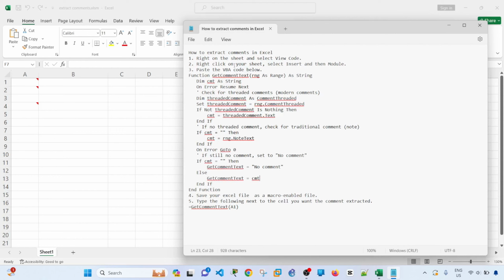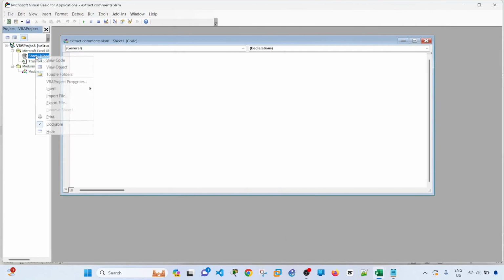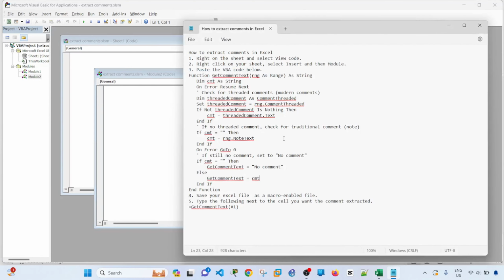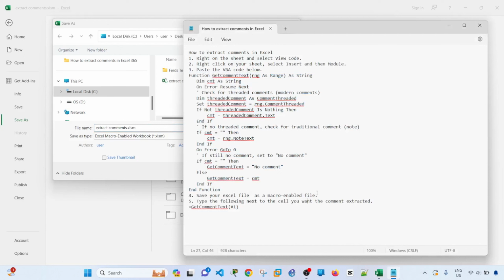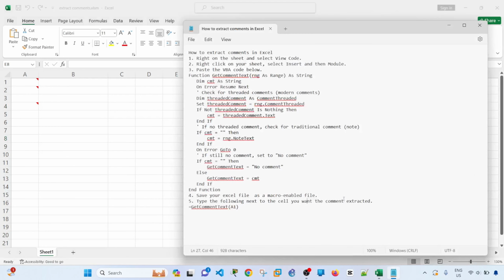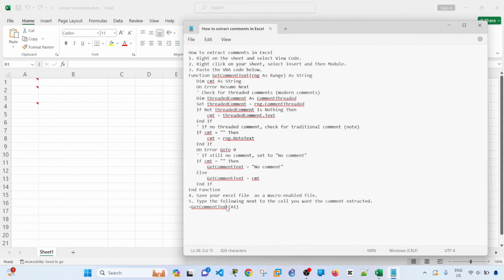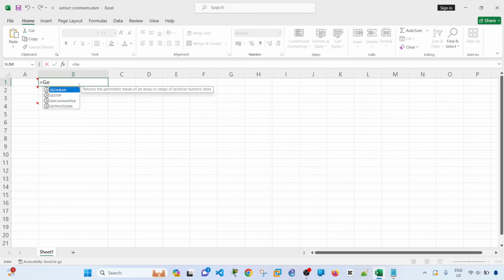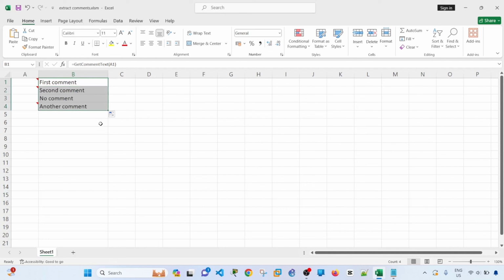HOW TO EXTRACT COMMENTS IN EXCEL - EASY!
In this video, I will show you how to extract and display comments in Excel. These steps will work in older versions of Excel and in Excel 365.

Procedure:
1. Right on the sheet and select View Code.
2. Right click on your sheet, select Insert and then Module.
3. Copy, paste and save the VBA code below.
Function GetCommentText(rng As Range) As String
   Dim cmt As String
   On Error Resume Next
   ' Check for threaded comments (modern comments)
   Dim threadedComment As CommentThreaded
   Set threadedComment = rng.CommentThreaded
   If Not threadedComment Is Nothing Then
       cmt = threadedComment.Text
   End If
   ' If no threaded comment, check for traditional comment (note)
   If cmt = "" Then
       cmt = rng.NoteText
   End If
   On Error GoTo 0
   ' If still no comment, set to "No comment"
   If cmt = "" Then
       GetCommentText = "No comment"
   Else
       GetCommentText = cmt
   End If
End Function
4. Save your excel file  as a macro-enabled file.
5. Type the following next to the cell you want the comment extracted.
=GetCommentText(A1)